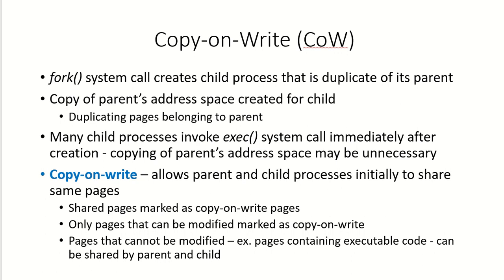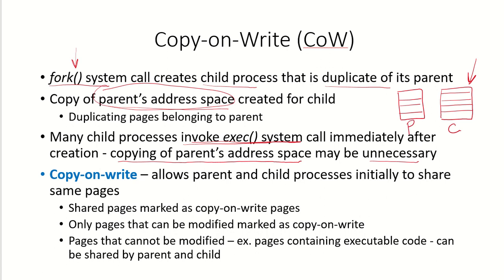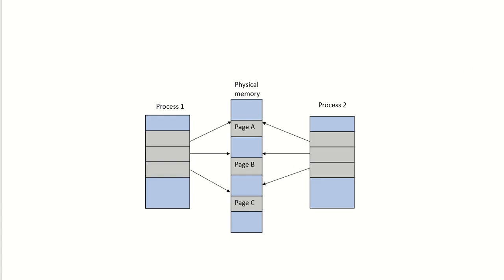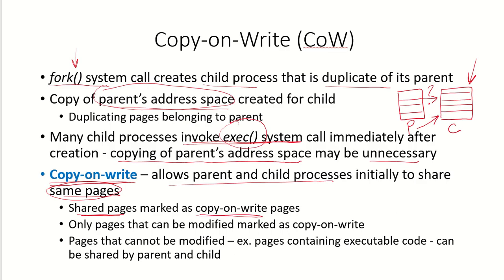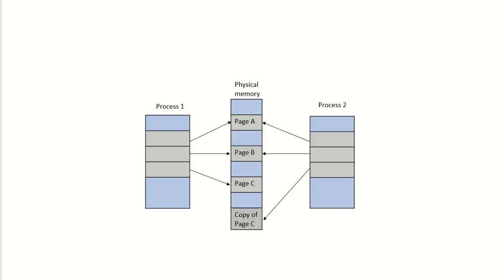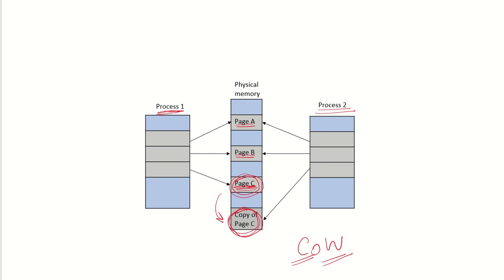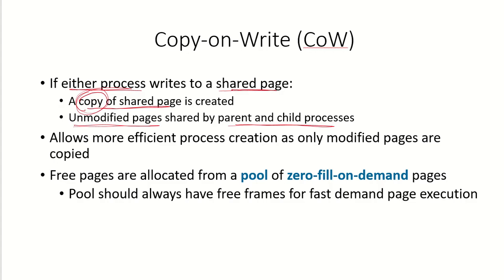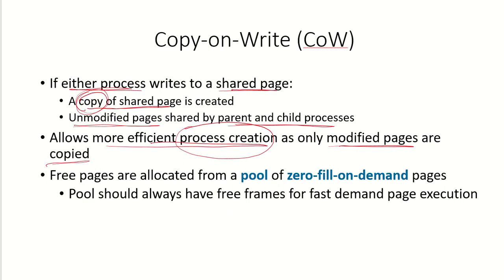OS50 - Copy on Write | Operating Systems